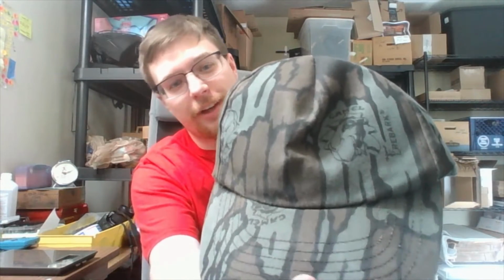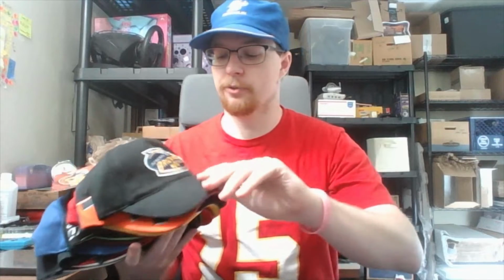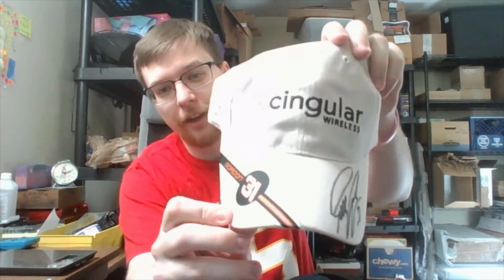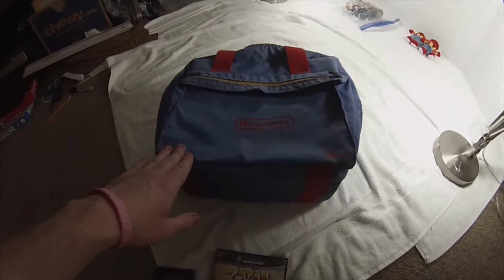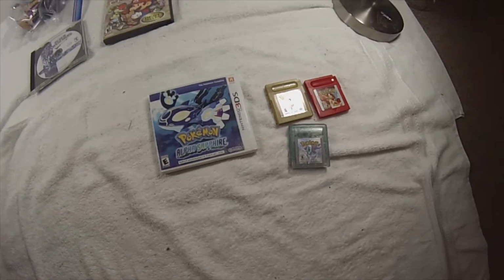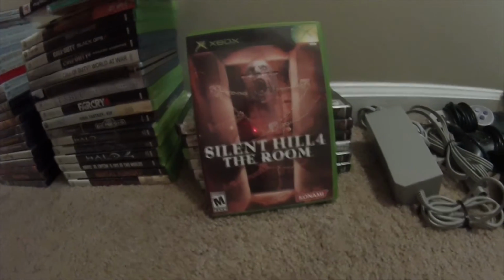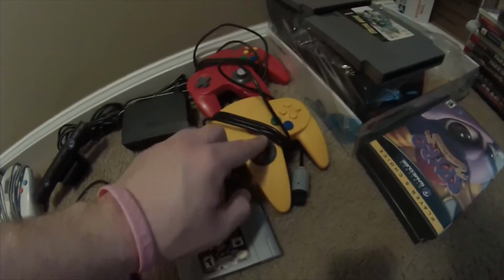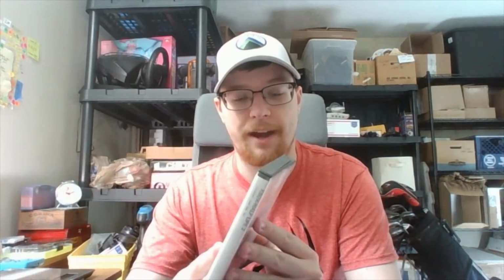Rare Video Game Buy off FACEBOOK!! | ONL Flips 40 (Ep. 40)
In this video I go over how I utilize Facebook in my reselling business. Not only do I buy off of Ebay, I use specialty groups to sell items, too. I also go over some sold items as well g o over a couple of buys I made over the past couple of weeks.

Hopefully some consistent videos come out  soon!

LINKS:
My Ebay Store